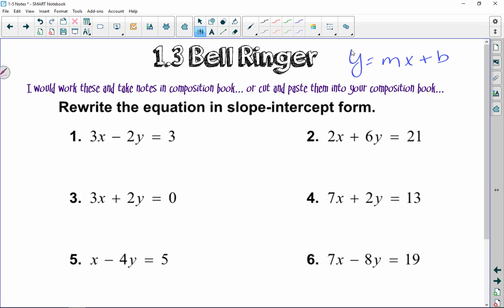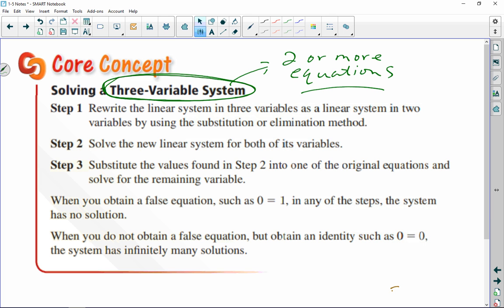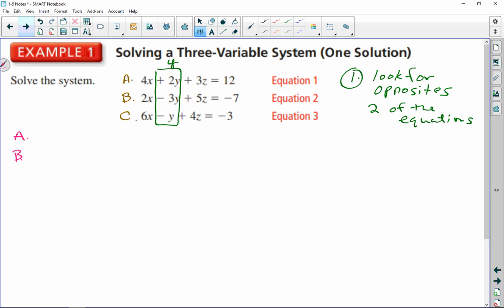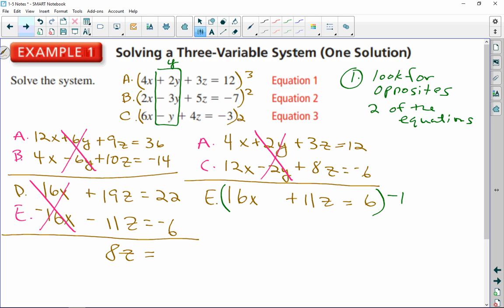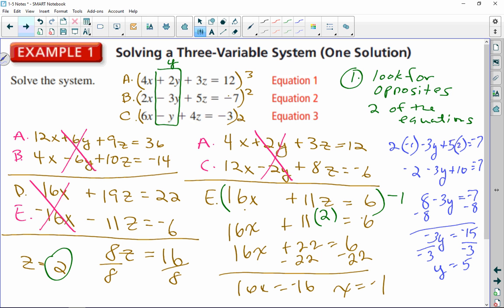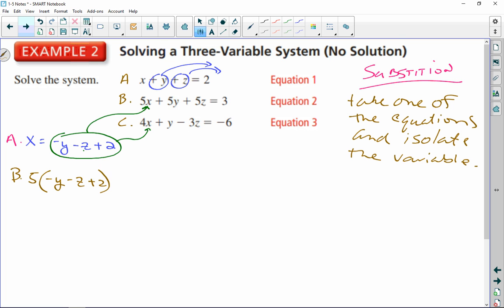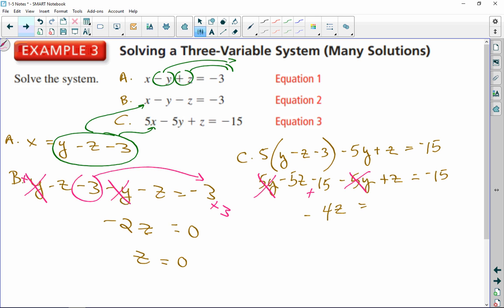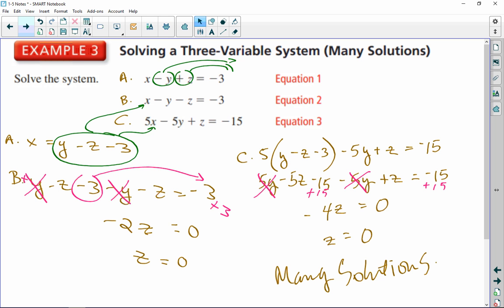1.5 Solving Linear Systems